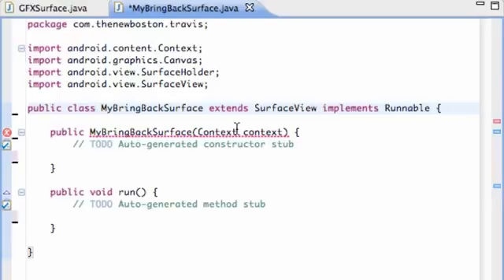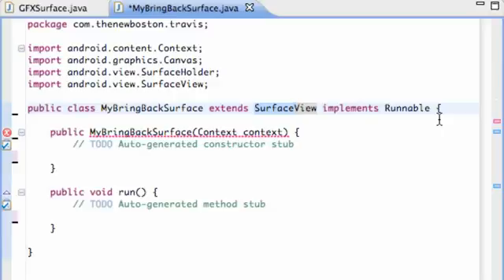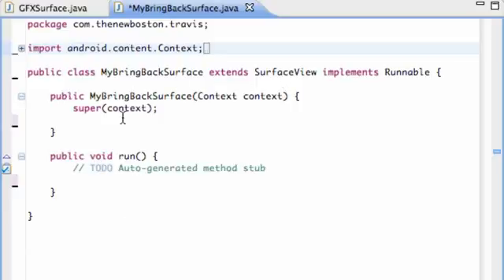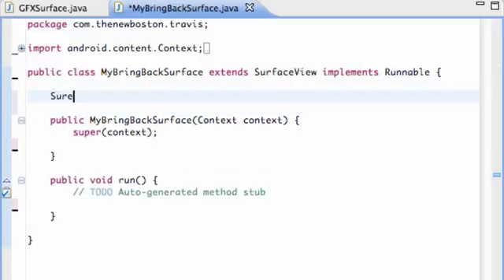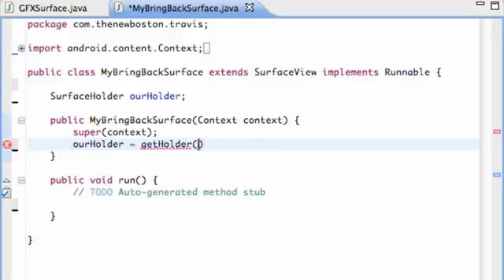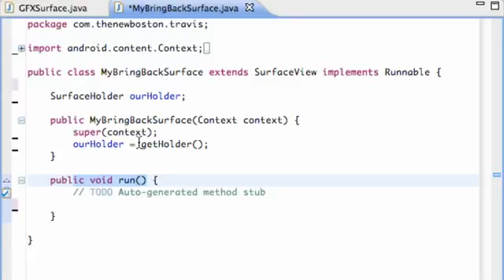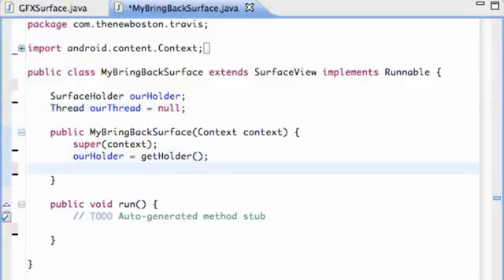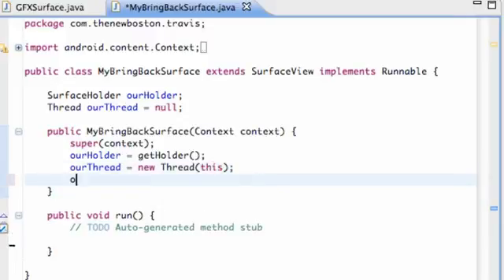Android Application Development Tutorial 68 Setting up Animation Thread YouTube 2017